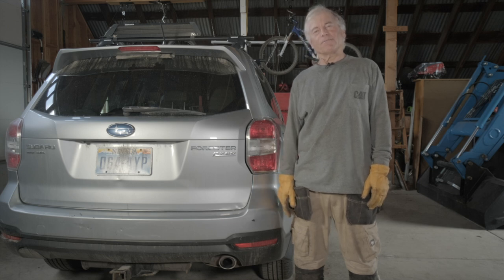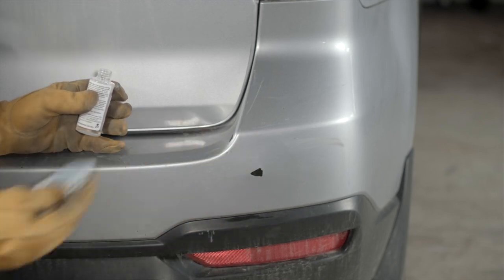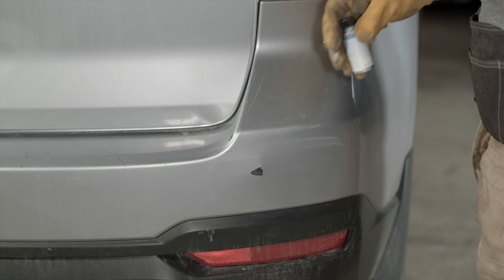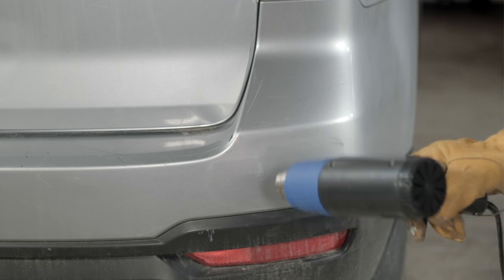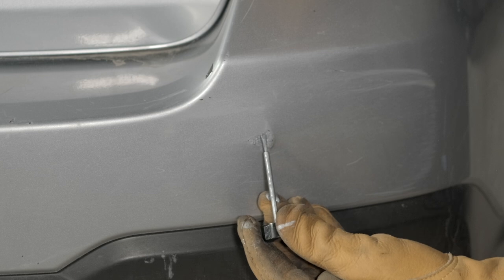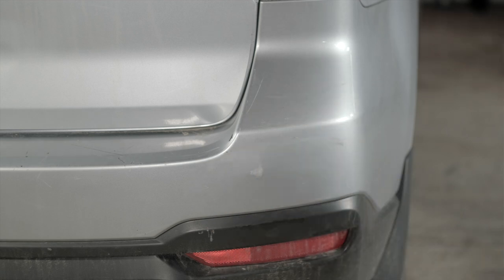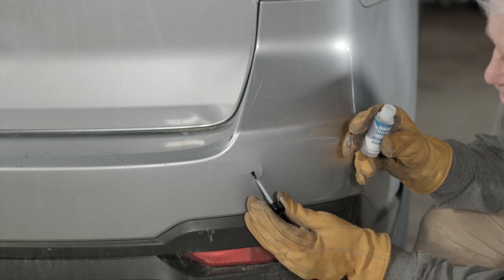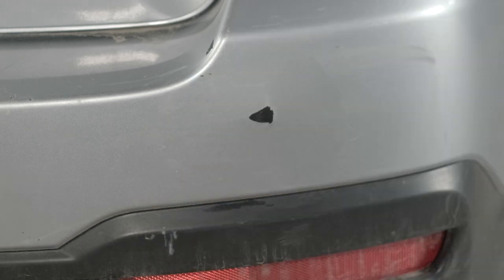How To Fix A Paint Chip or Scratch on Your Car's Bumper: A Step-by-Step Guide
Got a paint chip or scratch on your car's bumper? Collin shows how to touch it up with a brush cap bottle. Learn the right way to prep the area, apply paint, and seal it for a durable repair.
Ready to get started? Find the right paint for your car's bumper